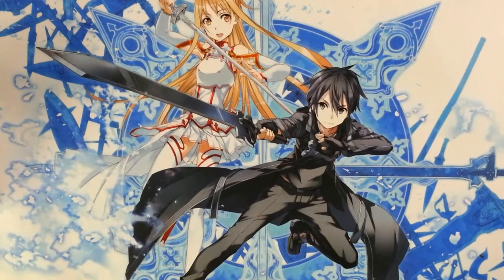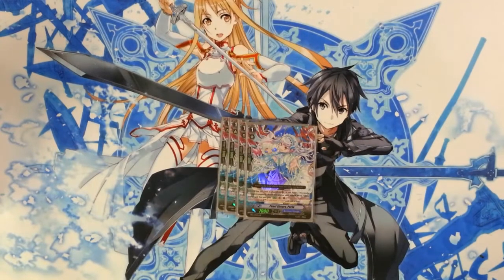Ash's Eternal Idol Deck Profile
Annotations:
When I am speaking about the critical triggers and I say I run them cause I hate draws, I really meant I hate Stands.

And when I talk about using Eternal Idol to return 2 cards to deck, I mean return to hand.